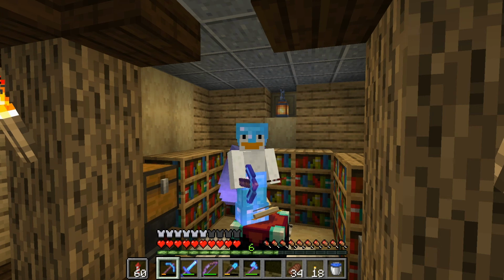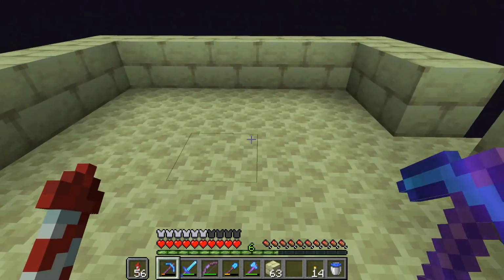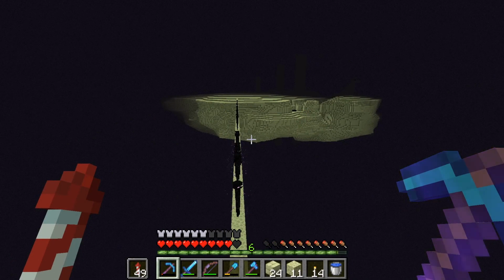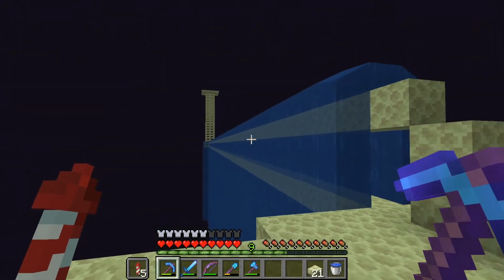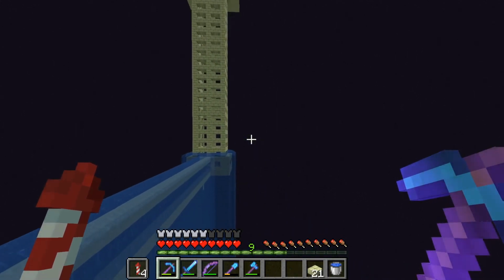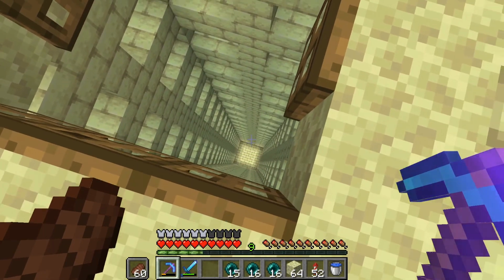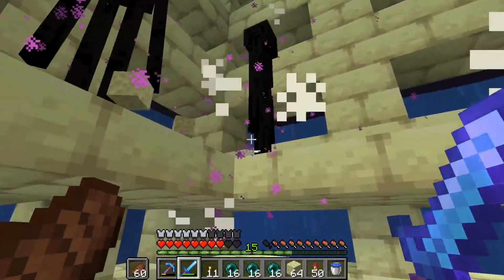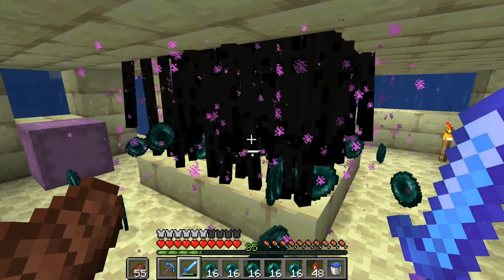Minecraft: Solo Survival EP18: ENDERMAN FARM!!!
This is episode 18 of my Minecraft survival series. I was in desperate need for an xp grinder, so I decided why not make arguably the best one you can possibly make, considering I had the progress and resources to do so.